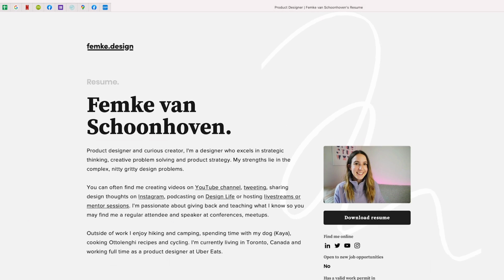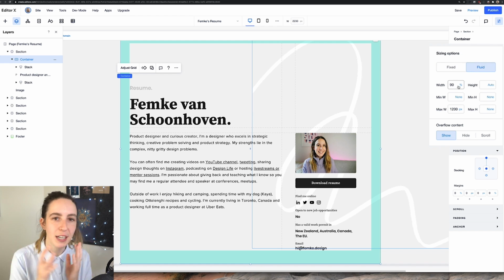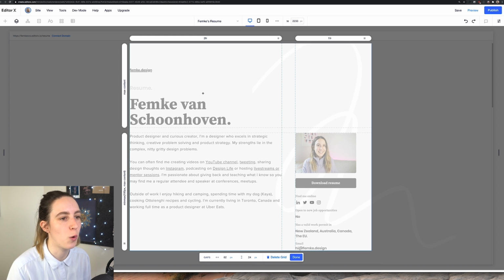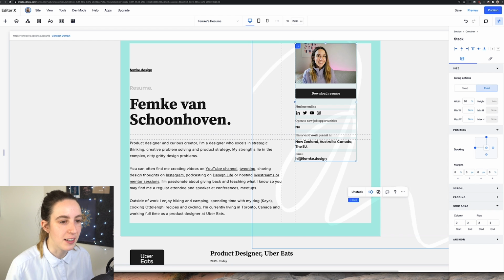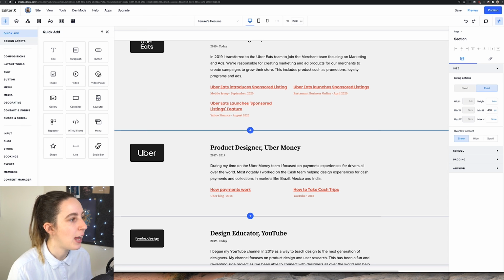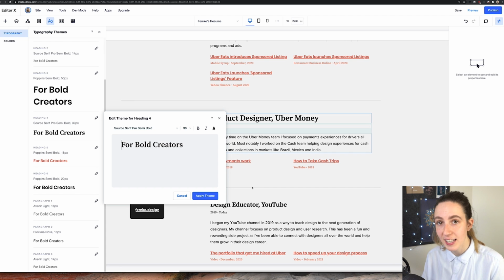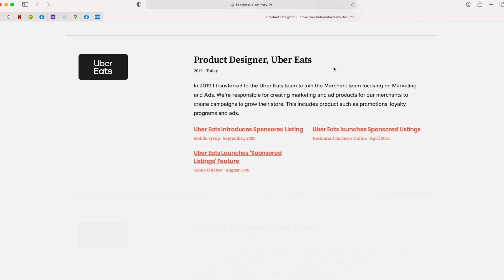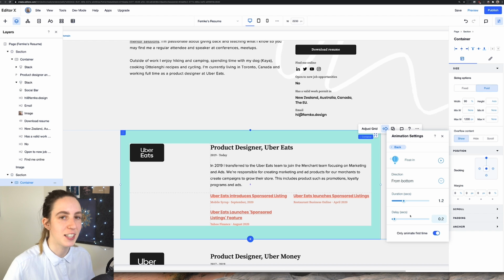Creating an interactive resume with Editor X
Really pumped to be back with another video on Editor X! In this video I share how I created my interactive resume. Editor X also support custom code, just turn on Dev Mode!

//LINKS
Looking for 1:1 mentorship or feedback on your portfolio?

//TIMESTAMPS
00:00 - Intro
2:05 - My resume
2:40 - Setting up responsive sections and containers
3:47 - Using grids & stacks
5:50 - Creating a design asset
6:40 - Managing text styles
7:20 - Creating a button
7:47 - Adding interactions
9:15 - Outro